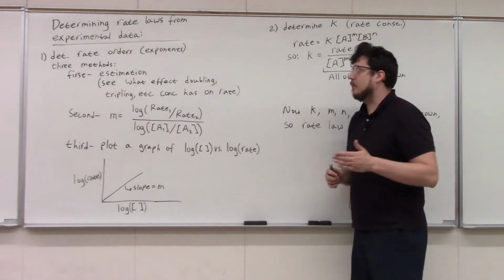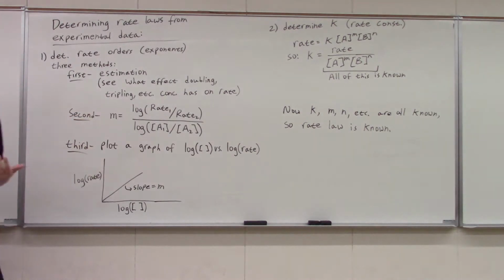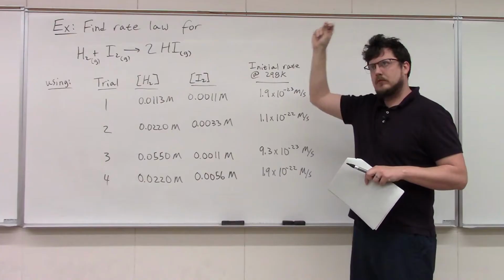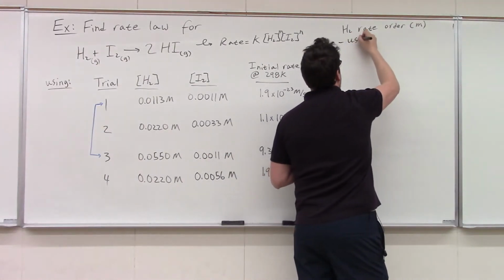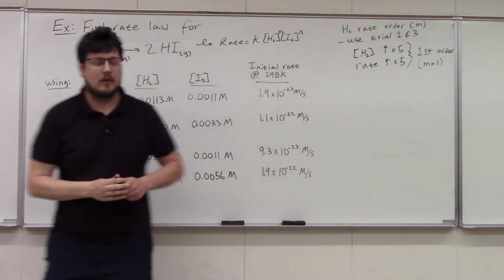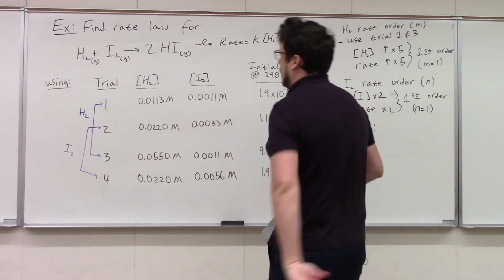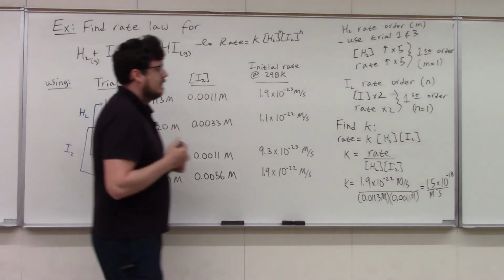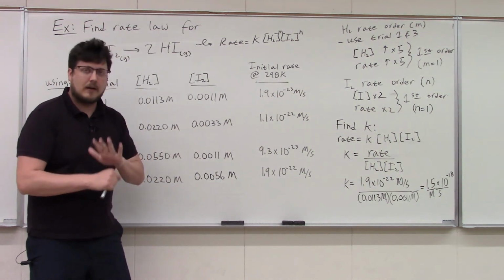CH222.CH13.pt3b.Determining rate laws